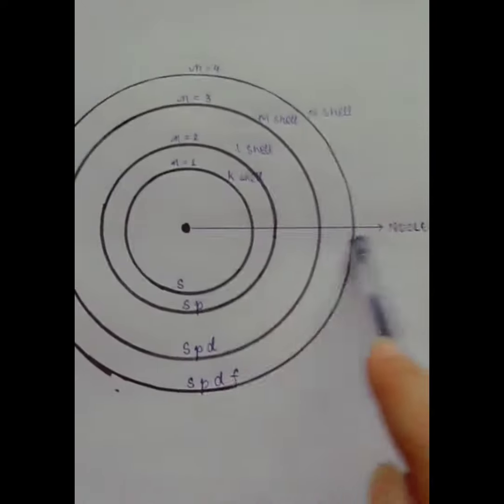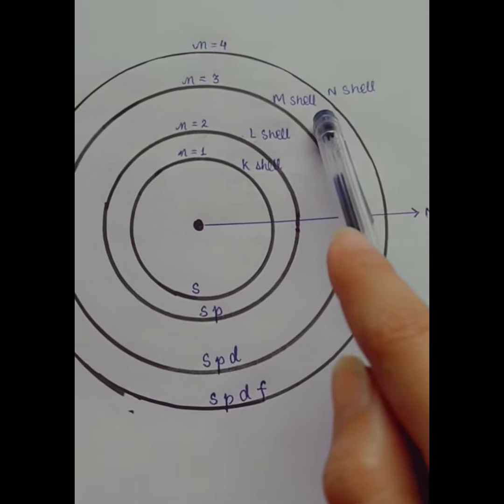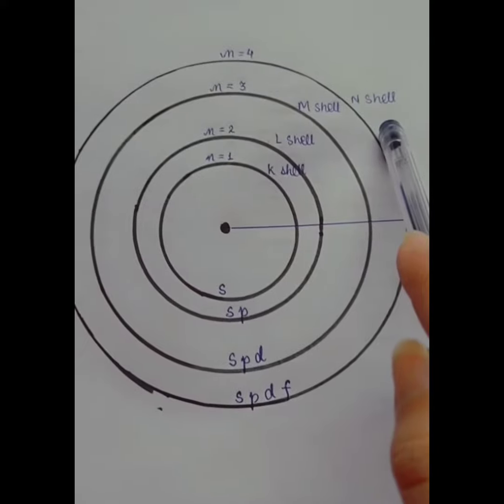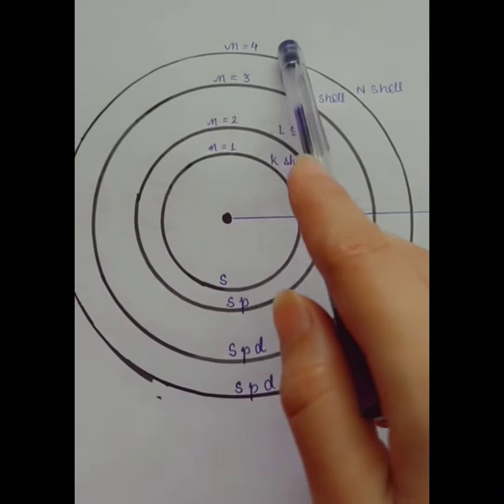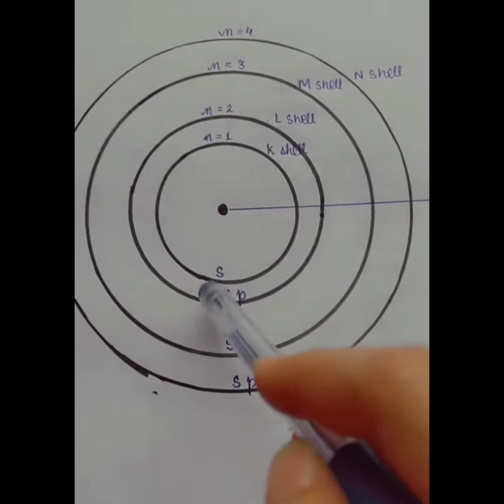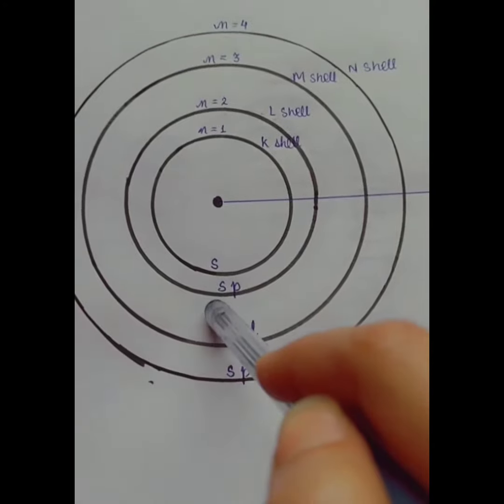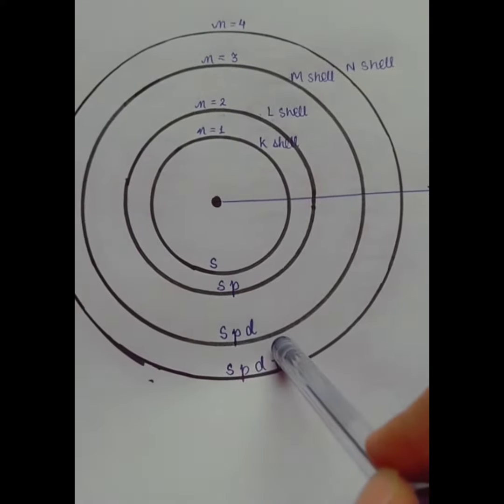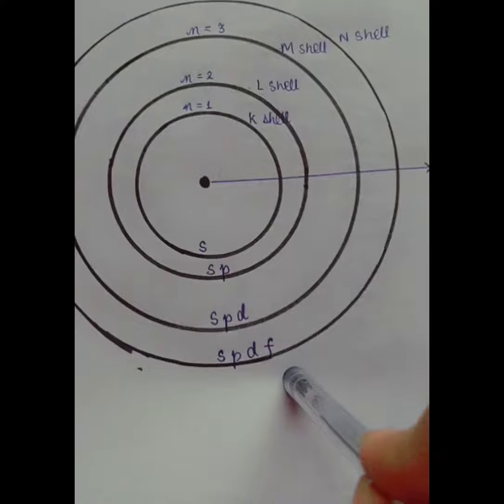shell , subshell and an orbital....